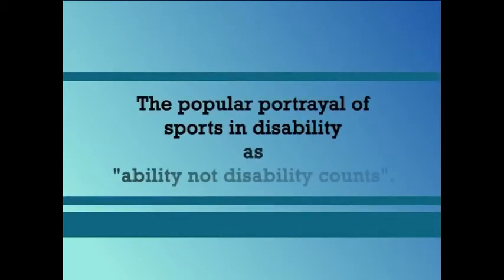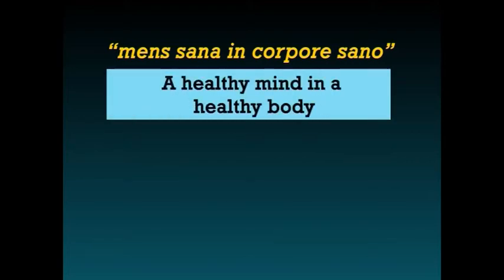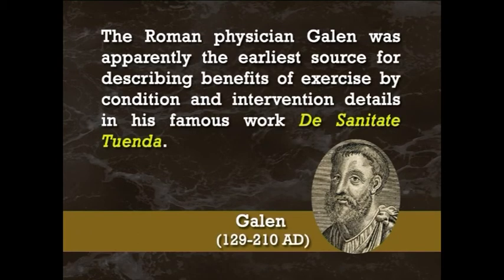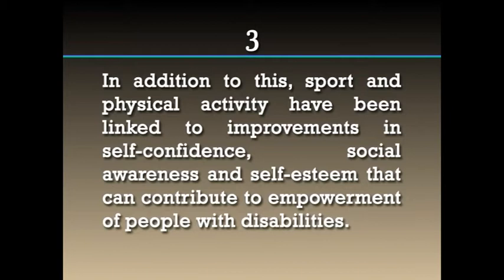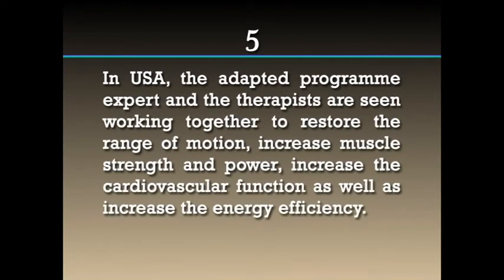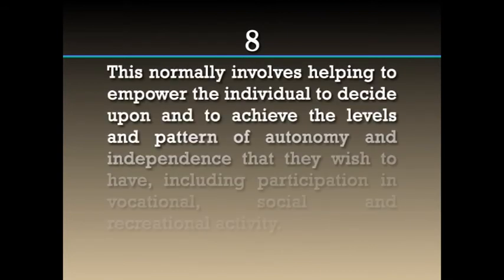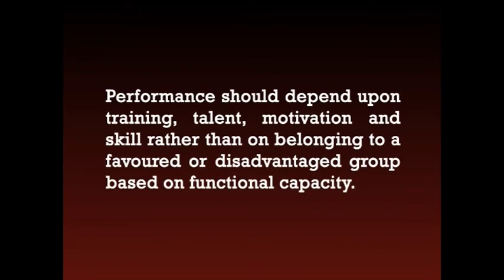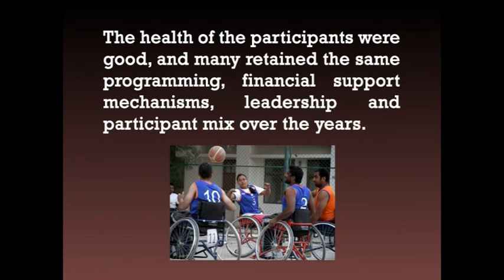APE Importance of Adapted Programme in rehabilitation